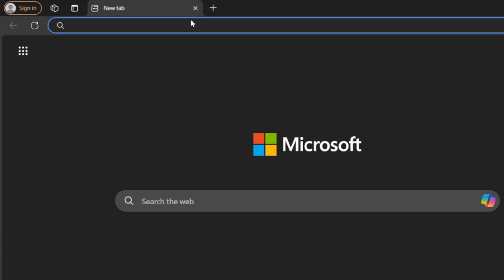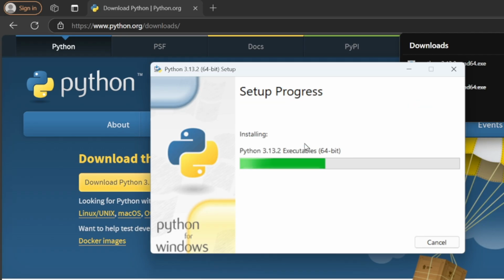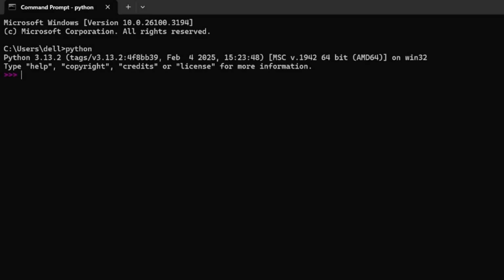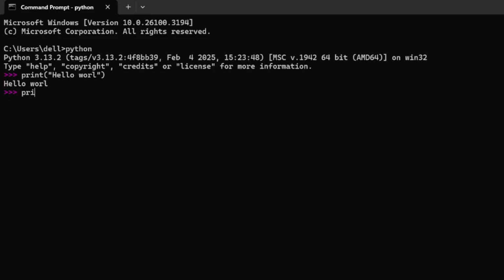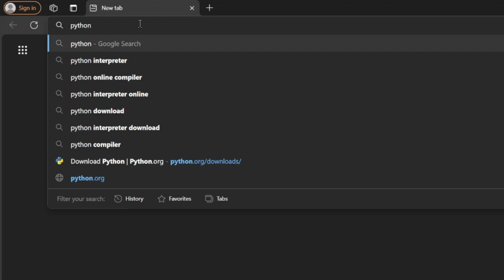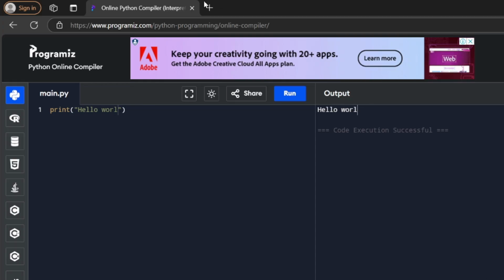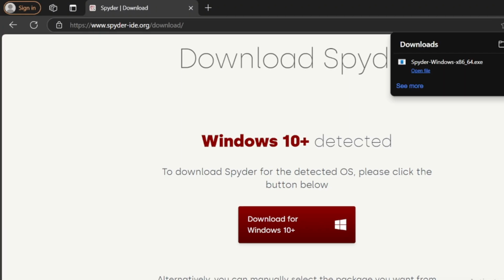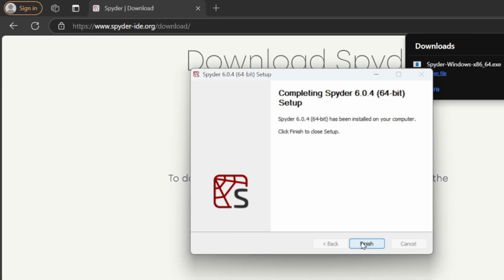How to Install Spyder IDE | Lecture - 6 | Beginner Python Tutorial Course for Web Development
In our previous lecture, we learned about the difference between compilers and interpreters. Now, in Lecture 6, we'll get our hands dirty and learn how to install Spyder IDE, a powerful Integrated Development Environment that we'll be using throughout this Python course.

Before installing Spyder, we'll first walk you through the crucial step of installing the Python interpreter itself from the official Python We'll show you

How to download the Python installer.
The important step of checking the "Add Python.exe to PATH" option during installation.
How to verify that the Python interpreter has been successfully installed using the command prompt (CMD) on Windows. (Note: Links for Mac and Linux are usually available on the Python download page).
A quick demonstration of running basic Python commands directly in the CMD.
We'll also briefly touch upon using online Python interpreters as an alternative for running Python code without local installation.

Finally, we'll guide you through the process of downloading and installing the Spyder IDE. We'll show you where to find the download link and the simple steps to get Spyder up and running on your computer.

Get ready to set up your development environment!

Have any questions about installing Python or Spyder IDE?

Ready for a complete Python learning experience? Enroll in our comprehensive Python course for beginners:

Let's get your Python development environment ready! This Lecture 6 will guide you through installing both the Python interpreter and the Spyder IDE.